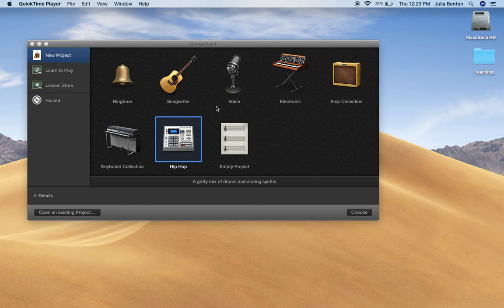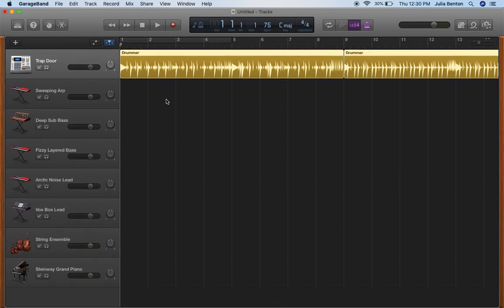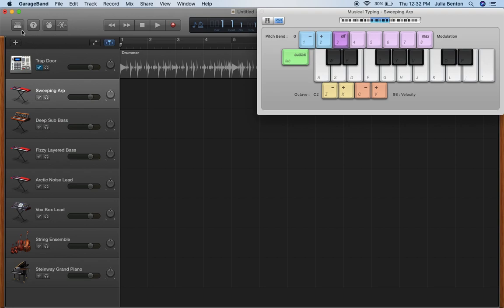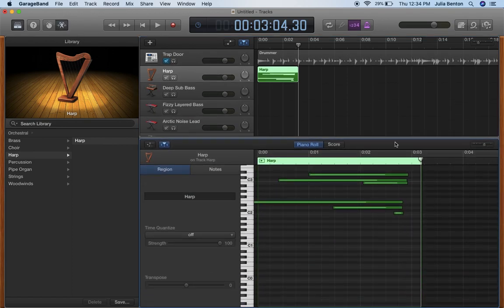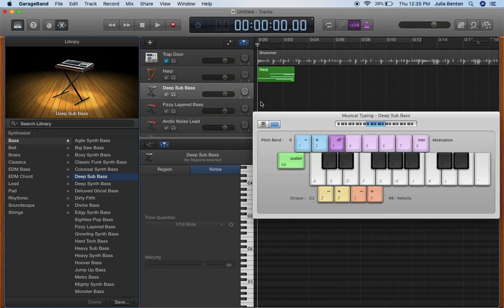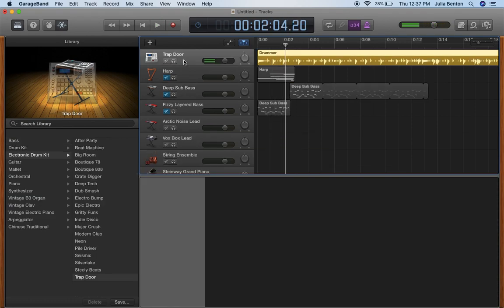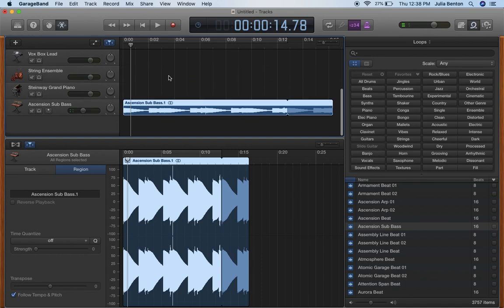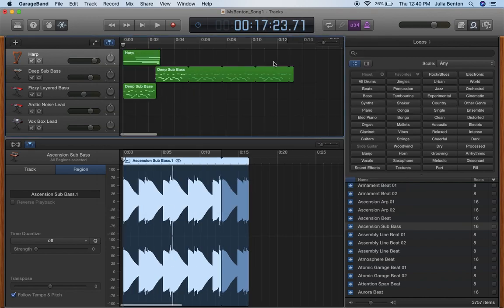Garageband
How to create a song